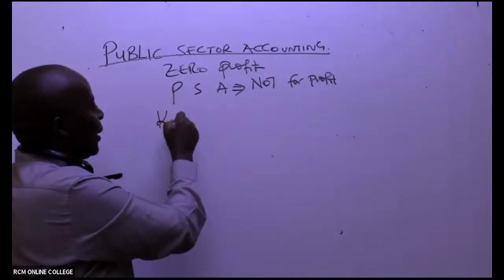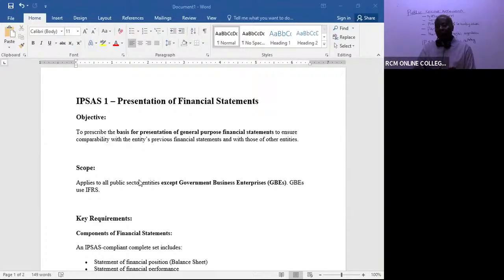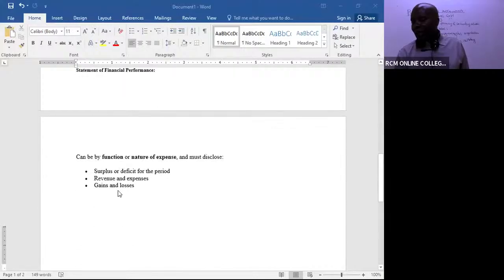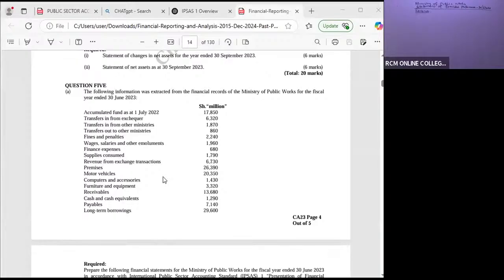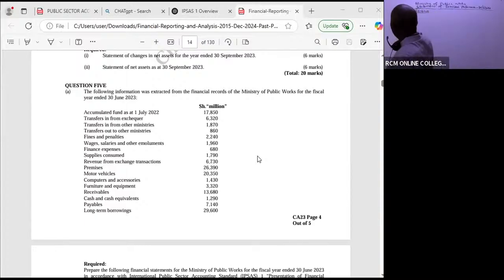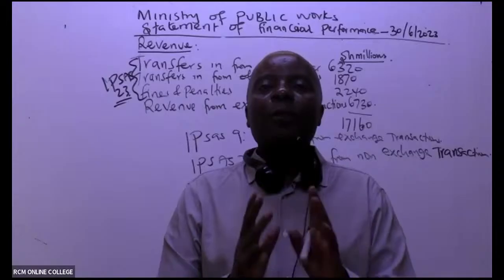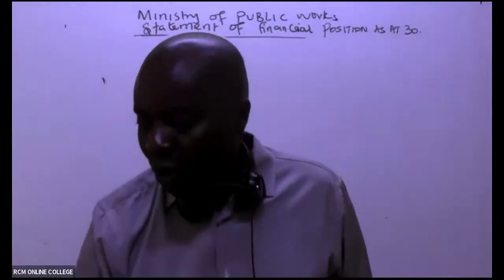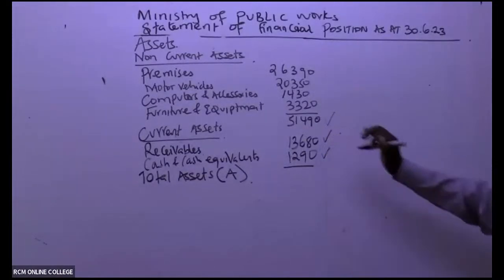Financial Reporting & Analysis-Public Sector Accounting-CPA KENYA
We are located at Commonwealth  house 5th floor and we offer both Online and Physical classes to fit your schedule.
𝐅𝐞𝐞𝐬 𝐩𝐞𝐫 𝐮𝐧𝐢𝐭:
 Online: Ksh 4,800
 Physical: Ksh 7,000
𝐂𝐨𝐮𝐫𝐬𝐞𝐬 𝐨𝐟𝐟𝐞𝐫𝐞𝐝:
✅ CPA✅ CIFA✅ ATD✅ BDA✅ CS✅ CAMS✅ CFFE
Start your week strong and join the winning team.